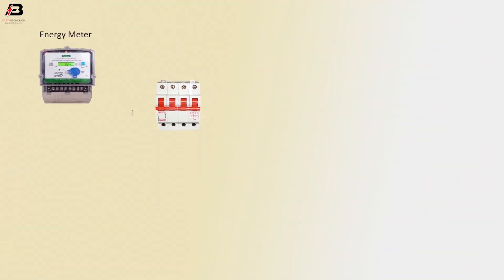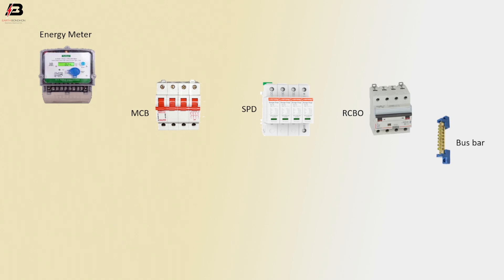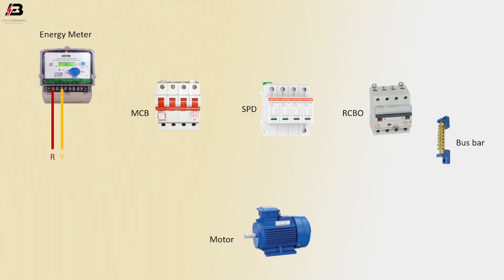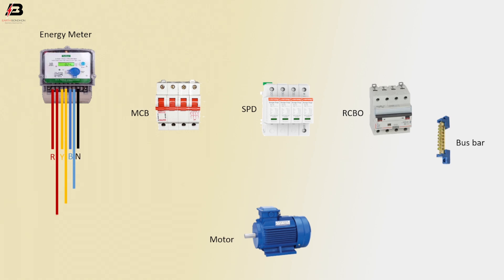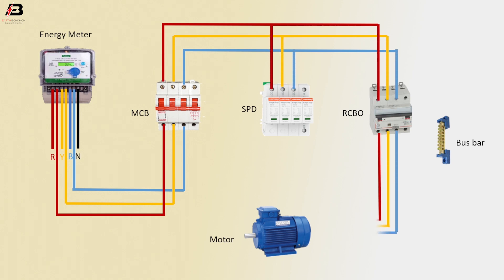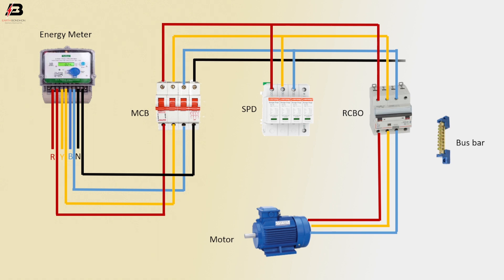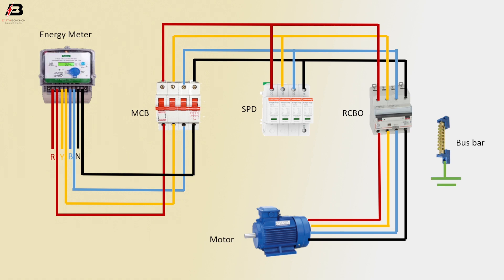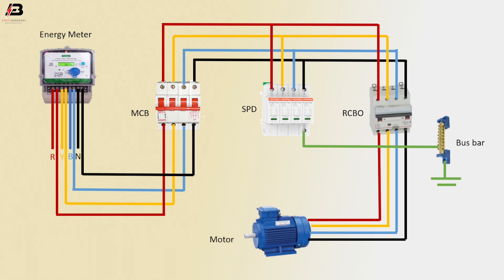3 phase SPD connection diagram | surge protection | surge protector circuit board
This video shows a 3-phase spd connection diagram. surge protection electrical device that is used to protect equipment against power surges and voltage spikes while blocking voltage over a safe threshold. surge protector circuit board using voltage 440v control circuit diagram.
Did you video miss it?